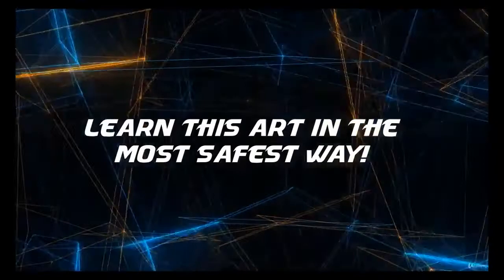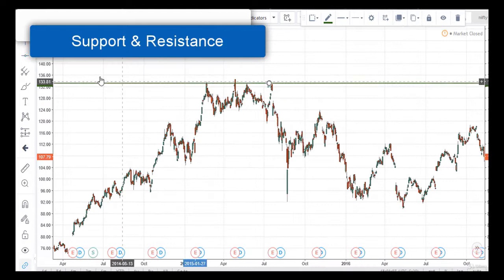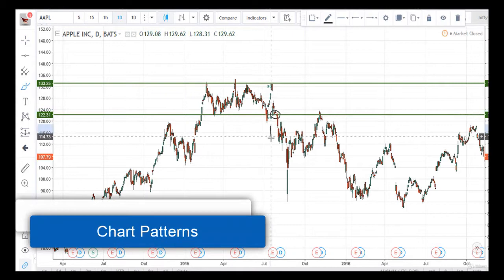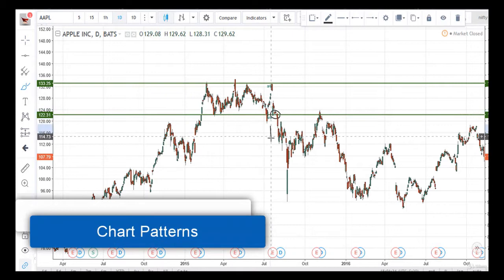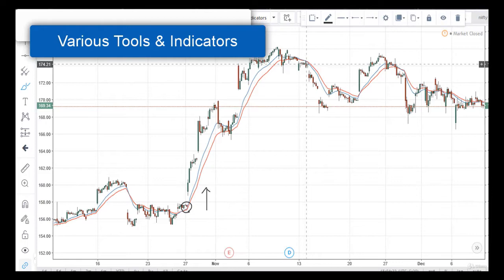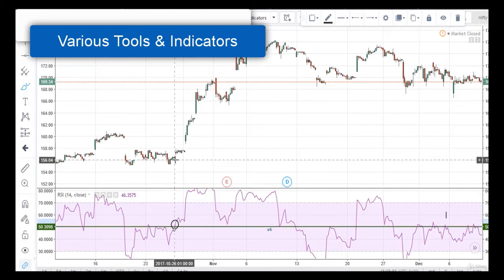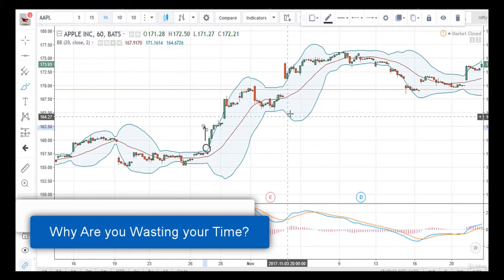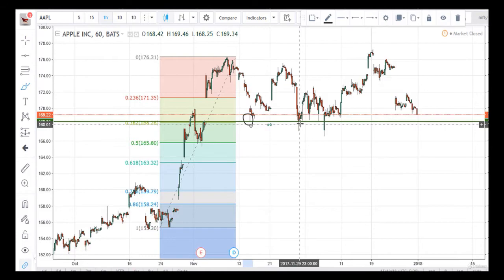Technical Analysis of Stock Market By Jyothi Bansal || SEBI Certified || Introduction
"A Mission For Financial Confidence”

I am a Certified Technical Analyst from NCFM ( NSE Academy Certification in Financial Markets ) and Certified Investment Adviser from  NISM (National Institute of Securities Markets -An Educational Initiative by SEBI ).

 I am associated with big brands including ICICI Securities, Birla Sun Life, Reliance, L&T, and lot more.

I have started Making Online Course with “A Mission For Financial Confidence” & to bring Sophisticated & Unbiased  Financial Market's Training to individuals and Corporates so that People can be Aware of Stock Market Movements, and Save themselves From Losses.

I have been Trading in Stock Market for More than nine Years, and I am the (NISM and NCFM) Certified Instructor.

Besides this, I also works as a Professional Technical Analyst and skills, having Superior Quality Courses which give extremely Good Learning Experience to Students.